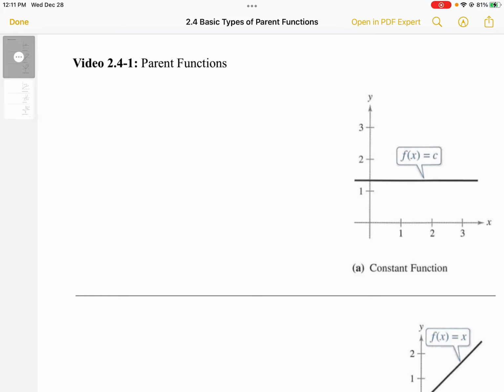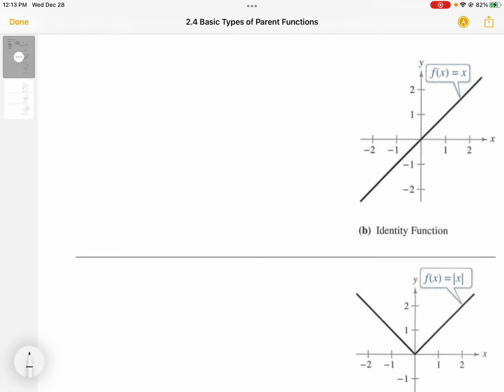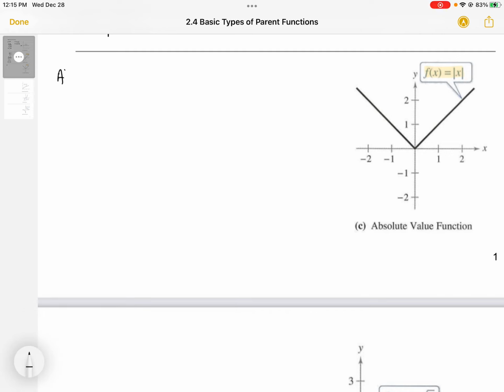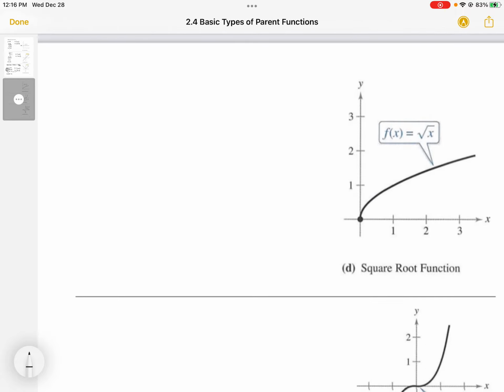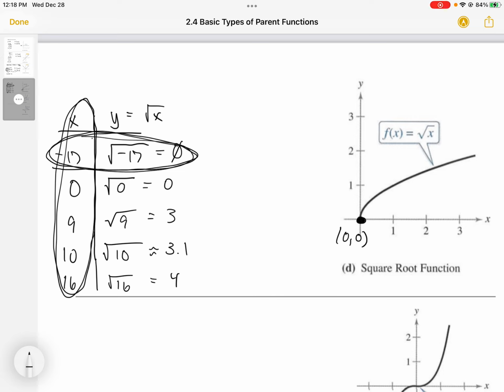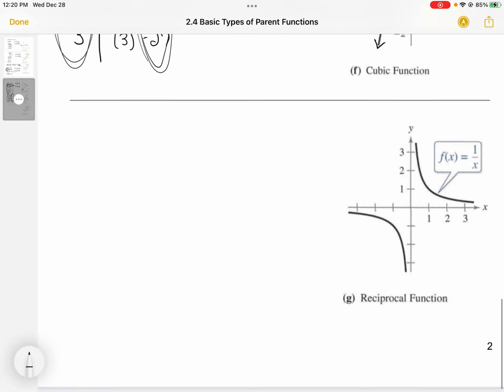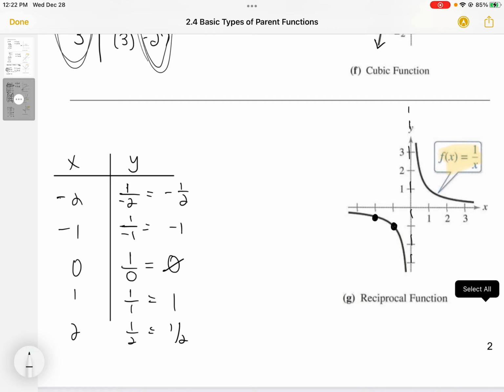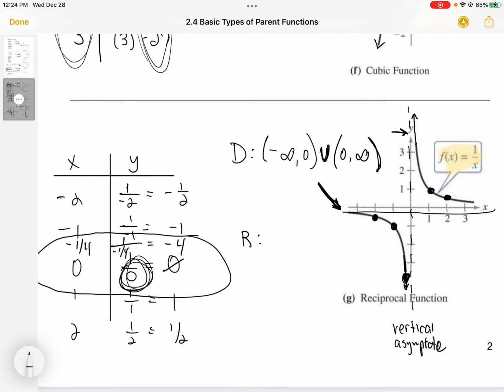2.4-1 Parent Functions